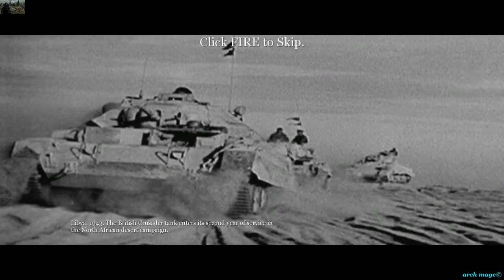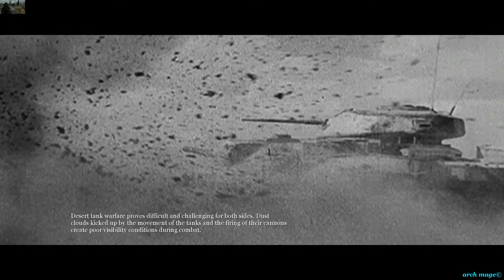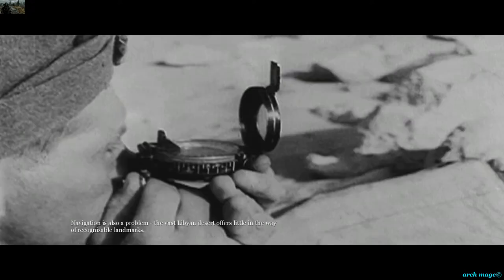CoD2SP Libya 1943